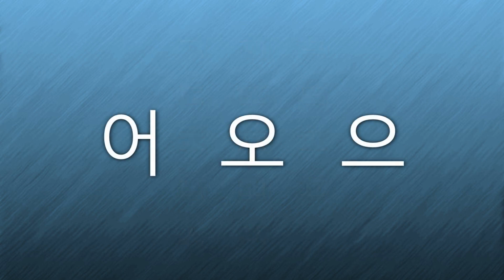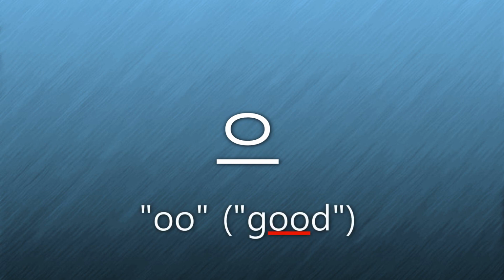Learn Korean Ep. 60: Korean Pronunciation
Let's learn Korean pronunciation! This video will cover how to pronounce double consonants and strong consonants, as well as the vowels ㅓ ("어"), ㅗ ("오"), and ㅡ ("으"), the consonant ㄹ, and the difference between ㅔ and ㅐ ("에" vs. "애").